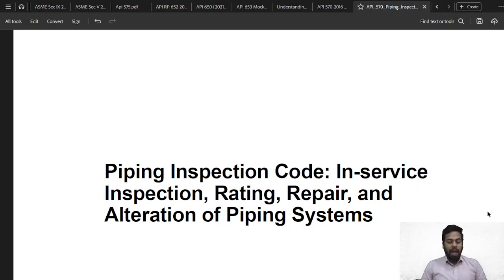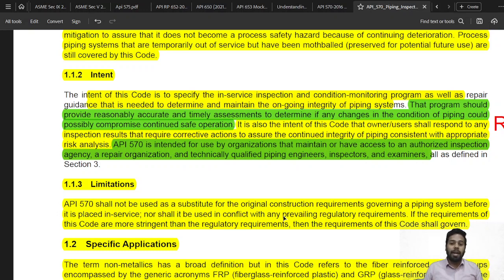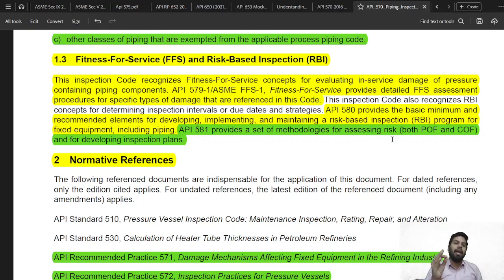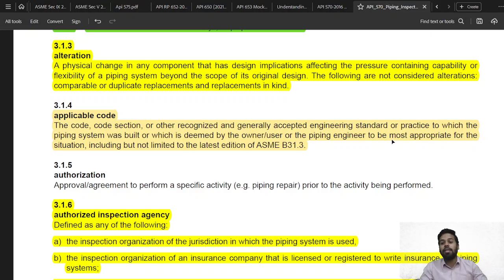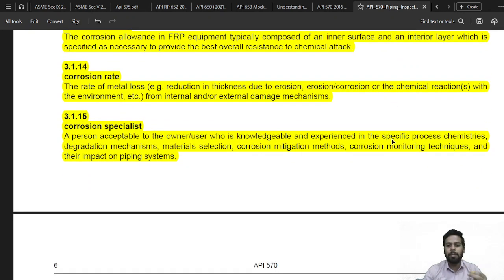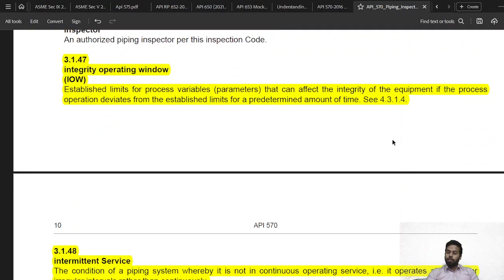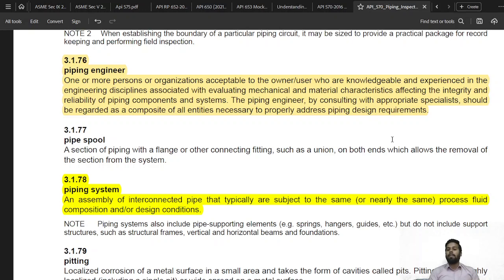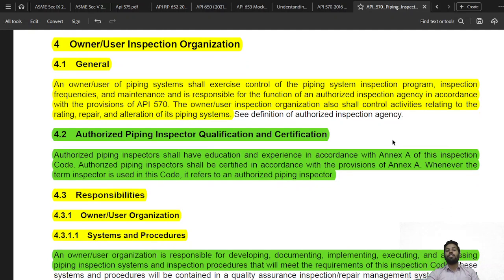API 570 - Lecture 1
Sections 1,2,3 of the API 570 code